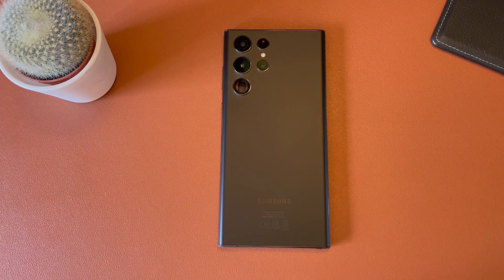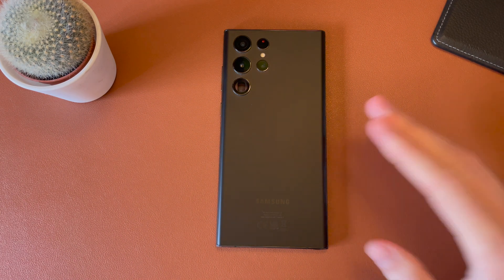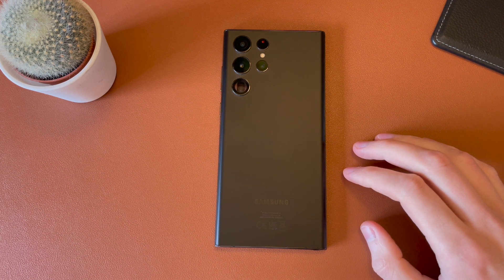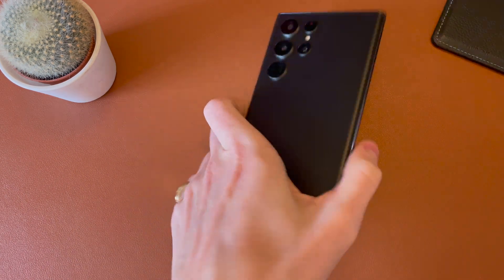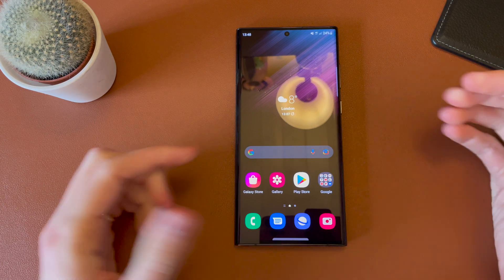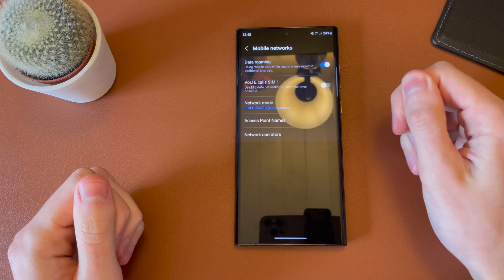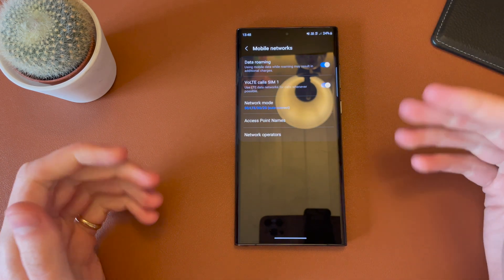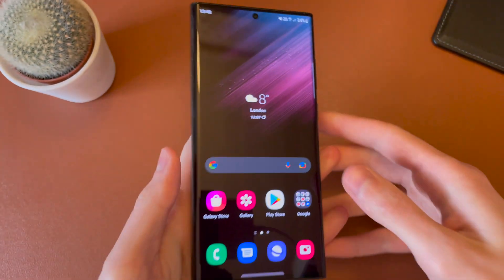How to Set up VoLTE: Samsung Galaxy S22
If you've got your new Samsung Galaxy S22 and want to know how to activate VoLTE or 4G calling then this video is a simple guide on how to do just that and it applies to all models, the S22, S22 Plus and S22 Ultra.
If you have any questions or problems, please post a comment and I will get back to you as soon as possible.